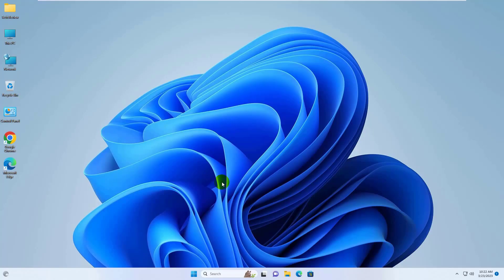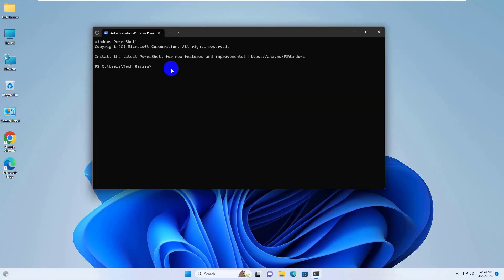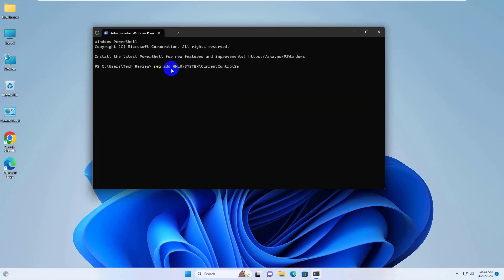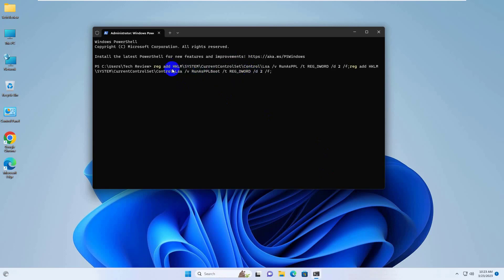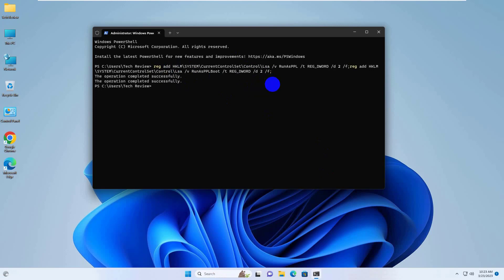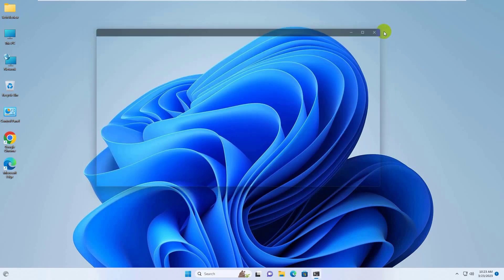How To Fix Local Security Authority Protection Is Off In Windows 11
In this video, I will show you, How To Fix Local_Security_Authority_Protection_Is_Off In Windows 11.

tech review local security authority protection is off windows 11 local security authority protection local security authority process windows 11. local security authority protection fix local group policy editor windows 11 device security page not available local security authority is off windows 11 local security authority cannot be contacted the local security authority cannot be contacted.

Code: reg add HKLM\SYSTEM\CurrentControlSet\Control\Lsa /v RunAsPPL /t REG_DWORD /d 2 /f;reg add HKLM\SYSTEM\CurrentControlSet\Control\Lsa /v RunAsPPLBoot /t REG_DWORD /d 2 /f;

Tech Review